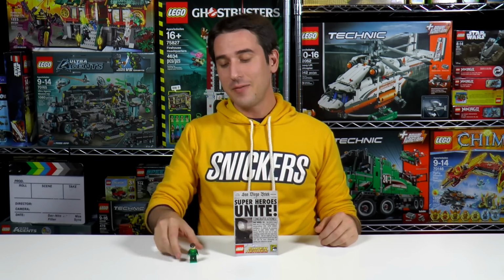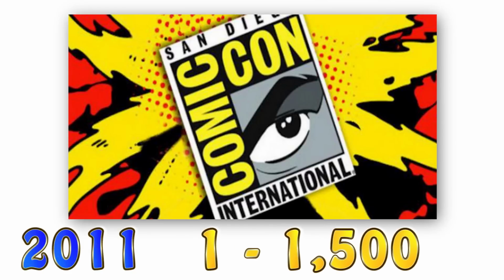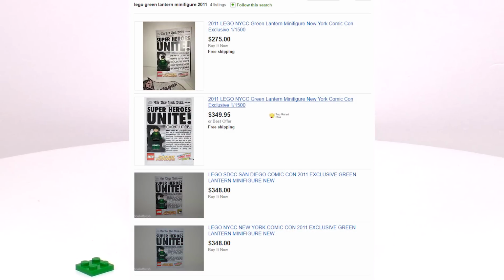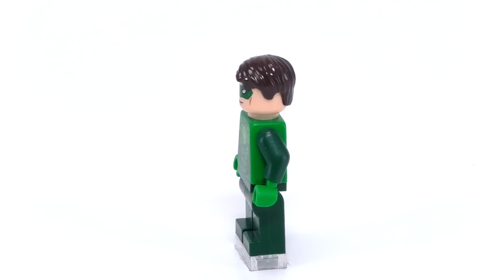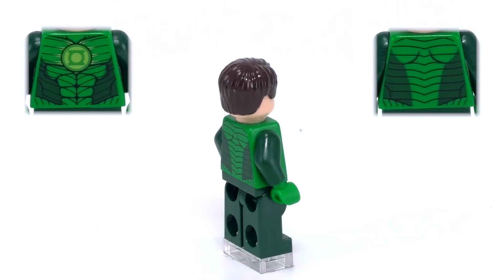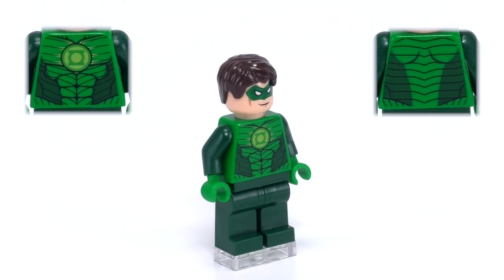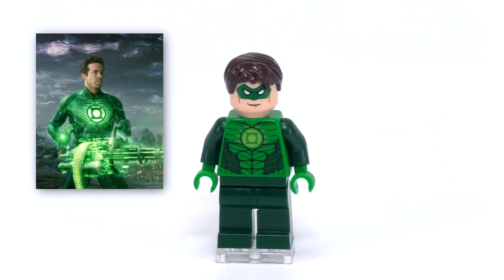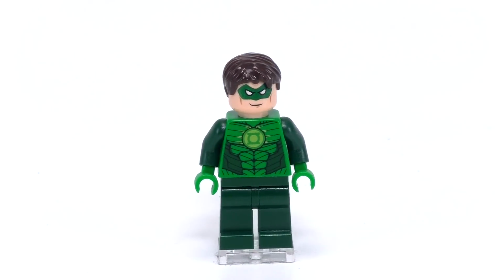Rare Lego Green Lantern Exclusive Minifigure!!! San Diego Comic Con 2011